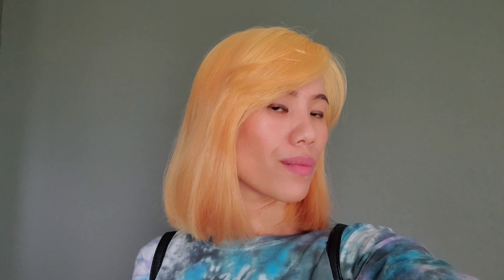Wella T18 toner Vs. Wella T14 ash blonde at home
Bleaching my dark hair and applying Wella t18 toner and decided to use wella t14 after at home! It's fun experimenting with hair  colors to see how it looks on me.

I'm not a professional hairstylist, but been dying my hair since.

Product Used:
Wella powder  lightener
30 Vol developer
20 Vol developer
Wella T18
Wella T14
Wella Color charm 050